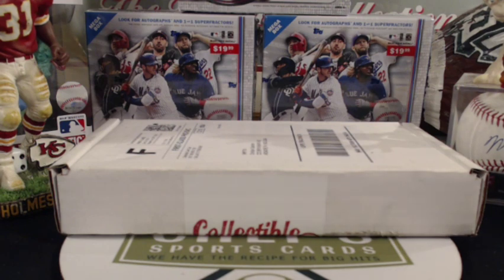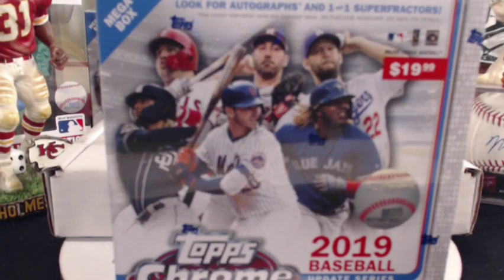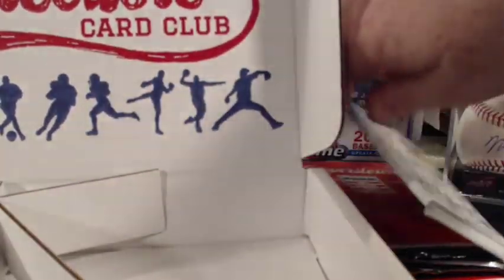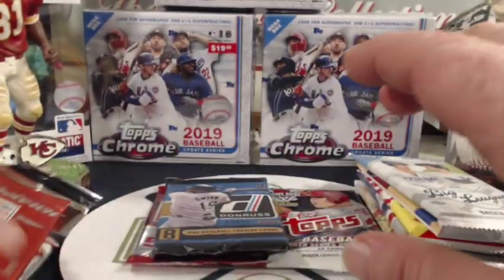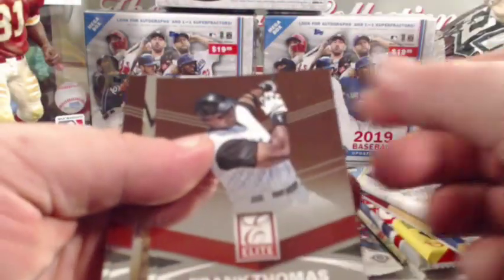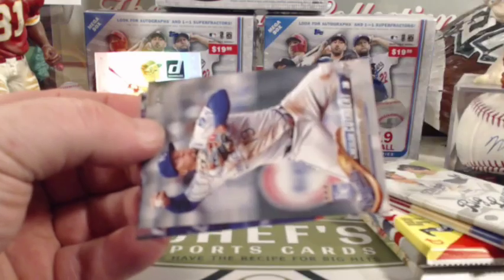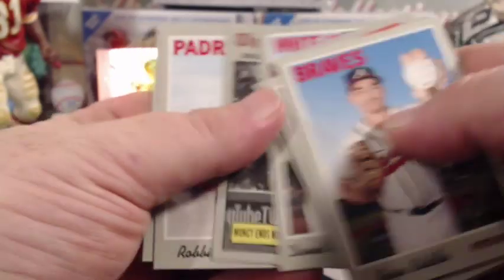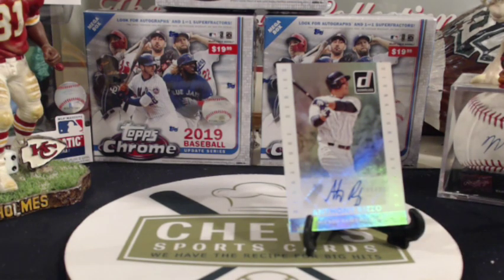COLLECTIBLE CARD CLUB - DECEMBER 2019 UNBOXING